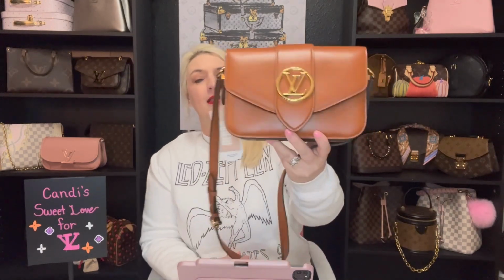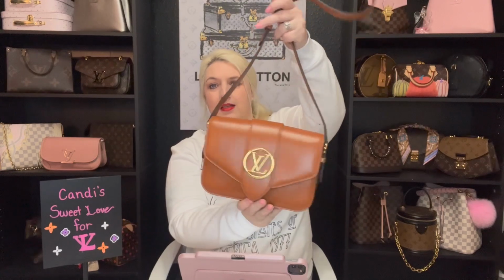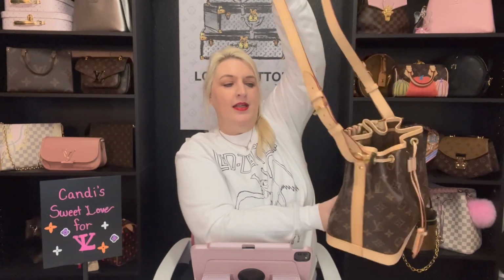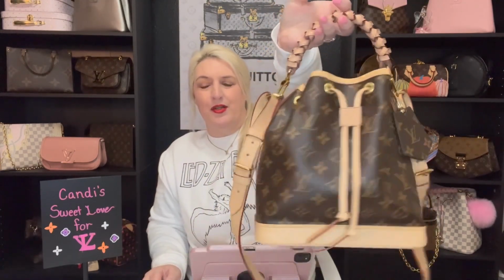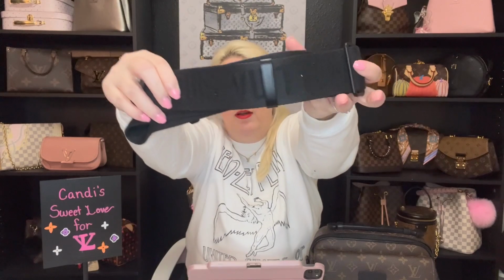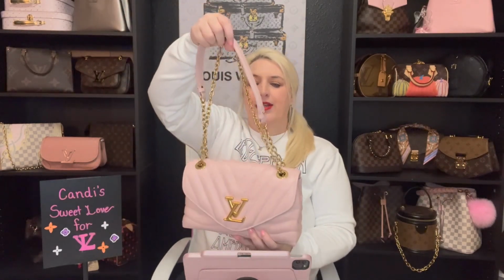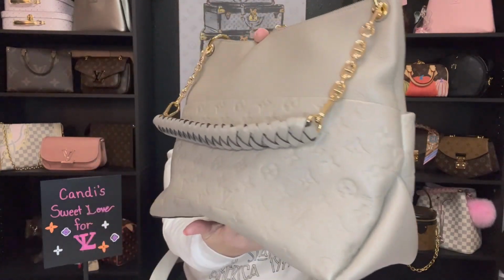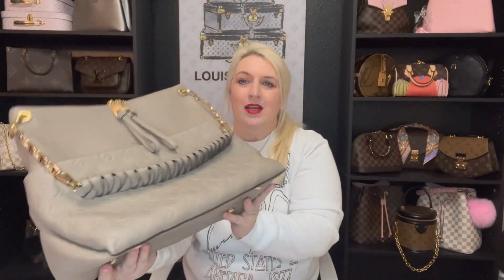THE MOST UNDERRATED BAGS IN MY COLLECTION! COLLAB W/ MELISSA ADAMS- WADE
WELCOME BACK TO ANOTHER VIDEO! TODAY I AM GOING TO SHOW YOU ALL MY MOST UNDERRATED BAGS IN MY HANDBAG COLLECTION! THIS VIDEO IS ALSO IN COLLABORATION WITH MELISSA ADAMS- WADE! I HOPE YOU ALL ENJOY THIS VIDEO! I APPRECIATE YOU ALL WATCHING!

LV PONT 9 - $2200.00 INCLUDES DUST BAG, SHIPPING, INSURANCE, AND SIGNATURE REQUIRED